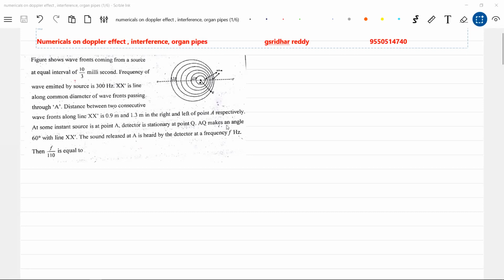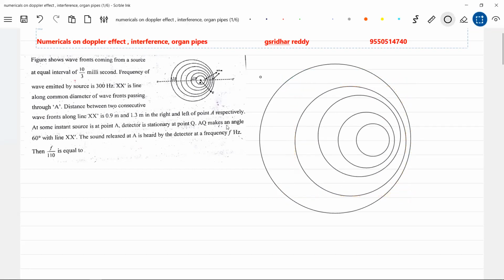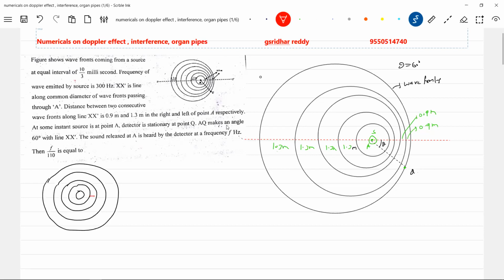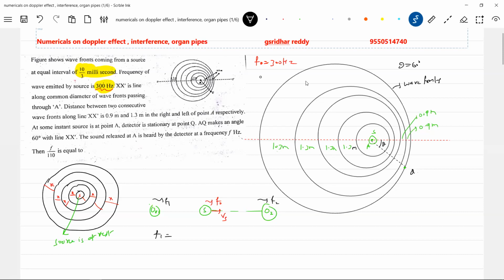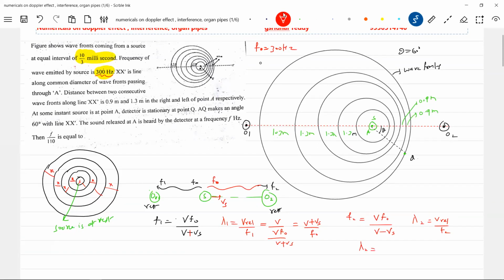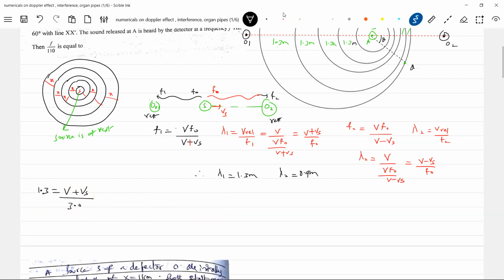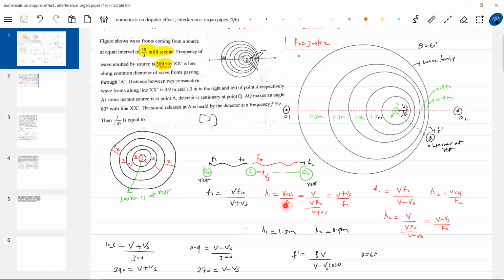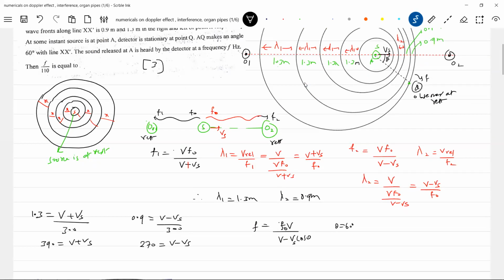12)Doppler Effect Physics |Source of sound is moving between two observers, find apparent wavelength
Doppler effect of sound waves class 11 physics | received by each observer physicsnumericalshelp sridharsirphysics jeeadvancedphysics iitjeephysics jeeadvanced Thanx for watching this video😊 . Experience--20yrs ; Mentored below 100 and 1000 JEE Advanced Ranks.